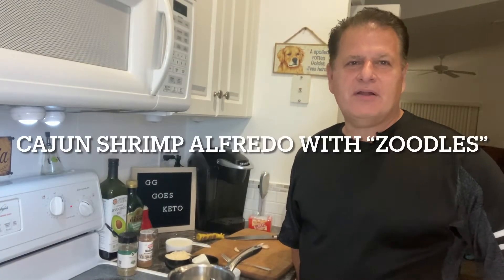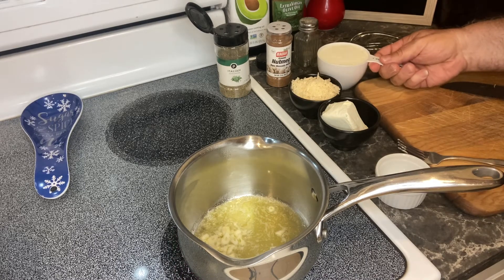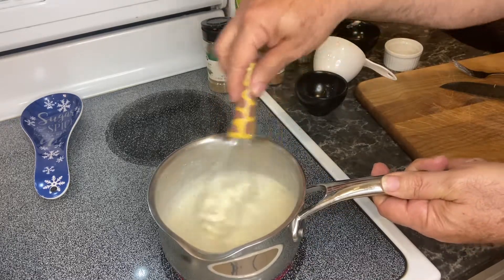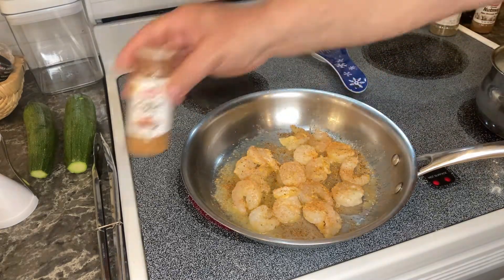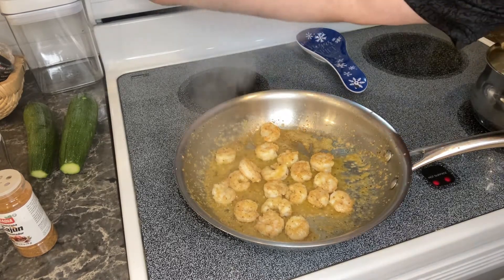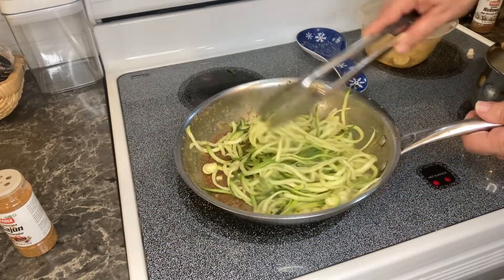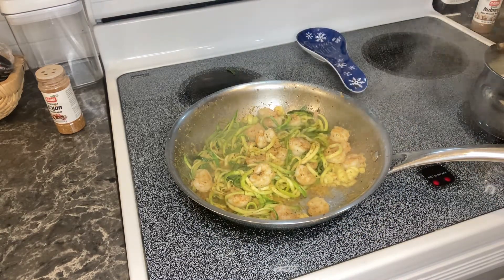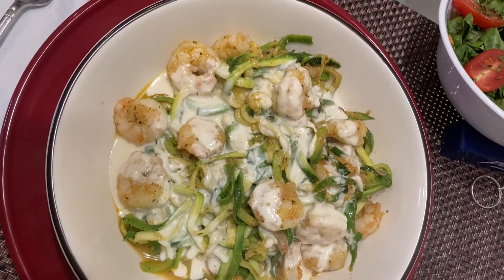Cajun Shrimp Alfredo with Zoodles Keto style !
Cooking Keto Cajun Shrimp Alfredo with “ZOODLES” (Zucchini Noodles)